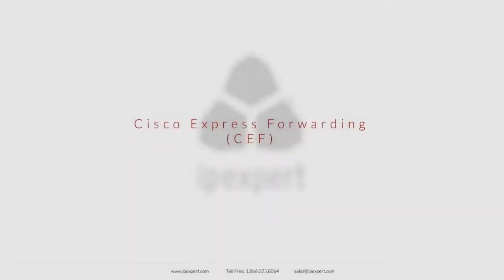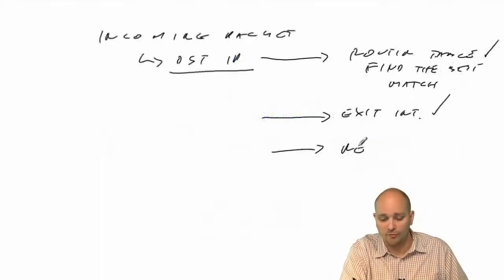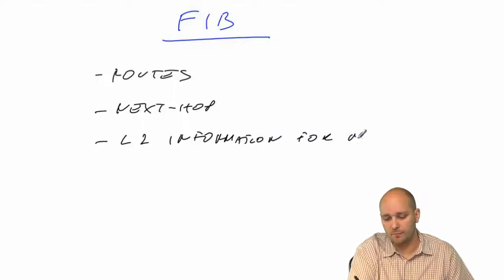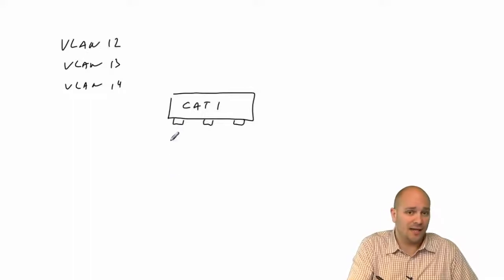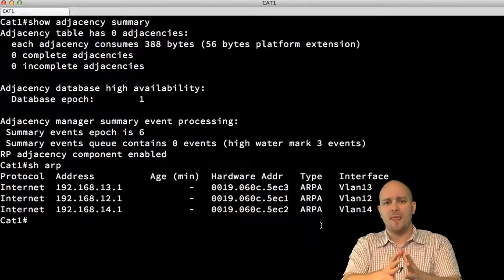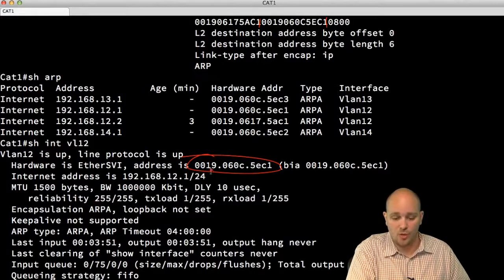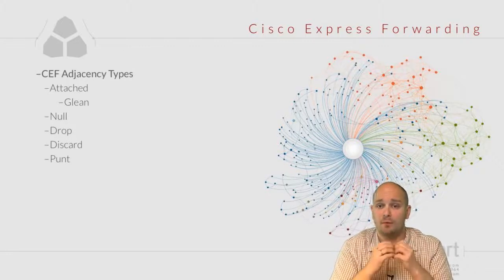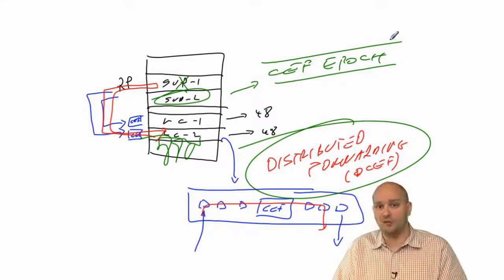Cisco Express Forwarding